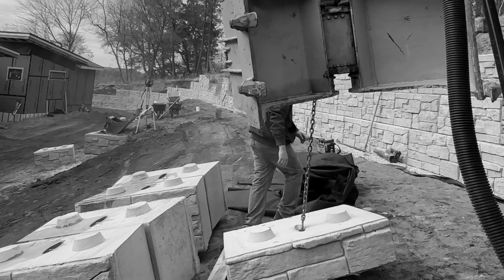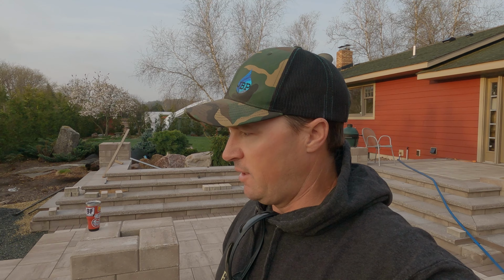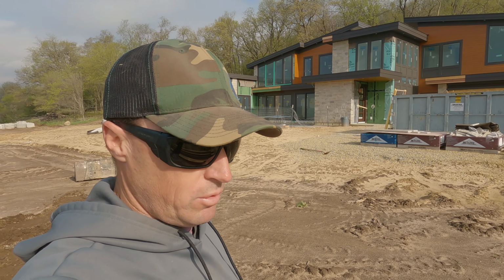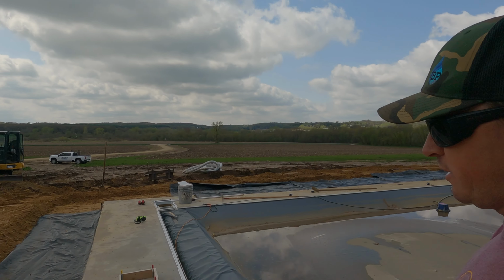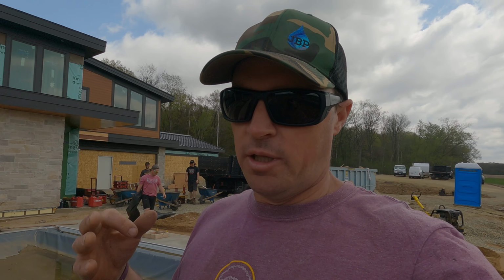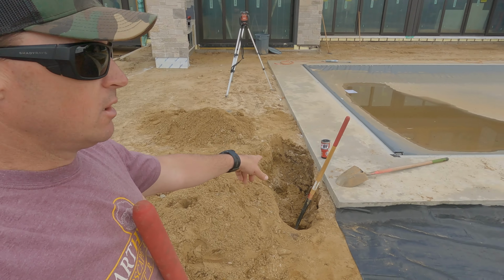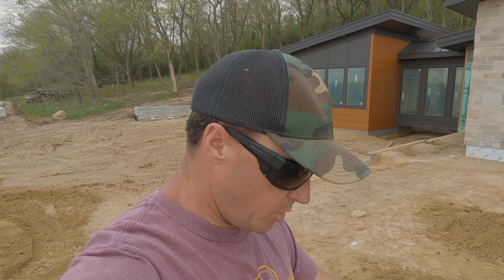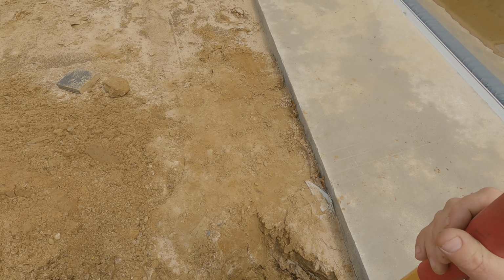SE:1 EP:6 Luxury Outdoor Living Project Pt1 | Excavation, Building Patio Base, Sunken Hot Tub Wall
This week we start our biggest landscaping and hardscape project of the season, a multi-week outdoor living installation featuring a swimming pool surrounded by a custom paver pool deck and sunken hot tub, retaining walls, landscape lighting, and much much more.

Other videos that you do not want to miss from Earthworks Landscaping